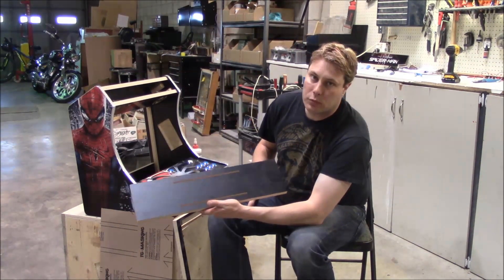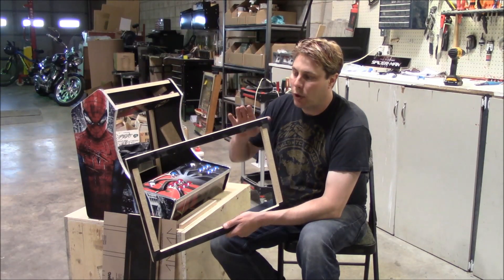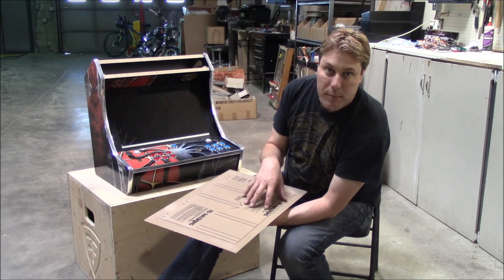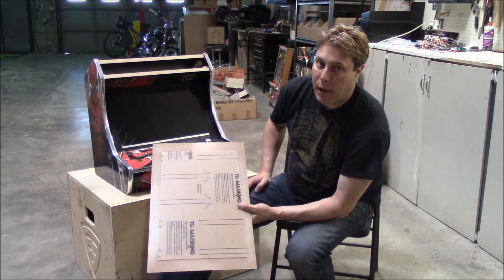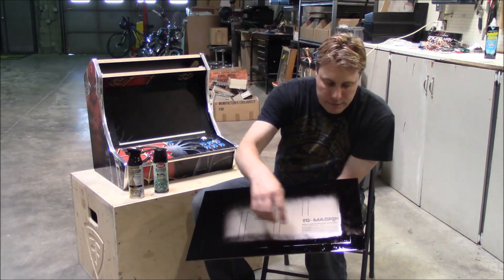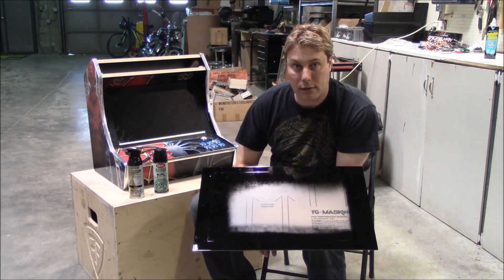How to install and finish a custom arcade monitor bezel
A detailed overview of how to install a bezel on our arcade kits. Also very helpful if you are designing/building your own arcade machine and need a custom monitor bezel.